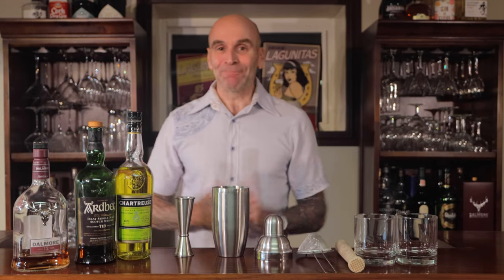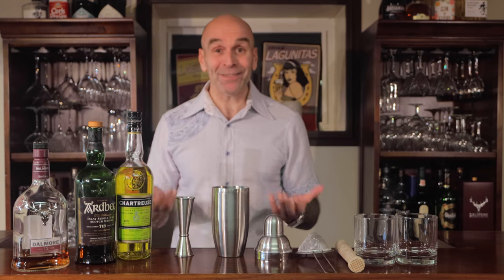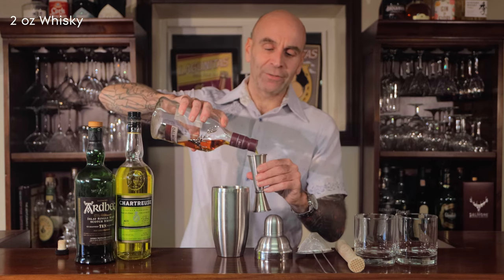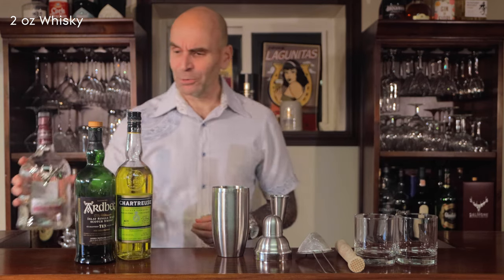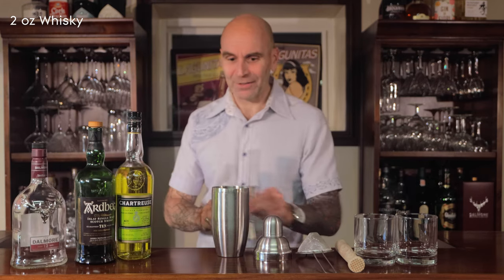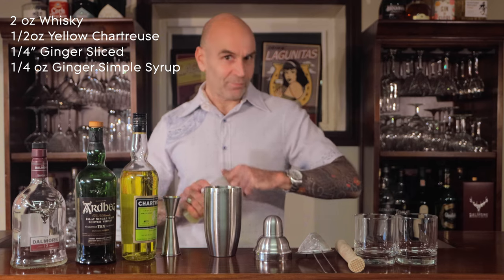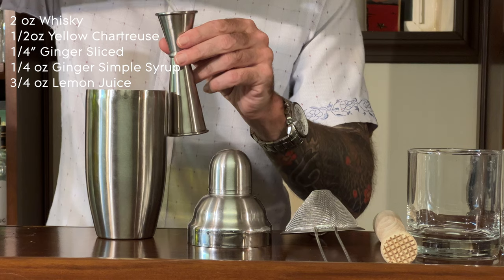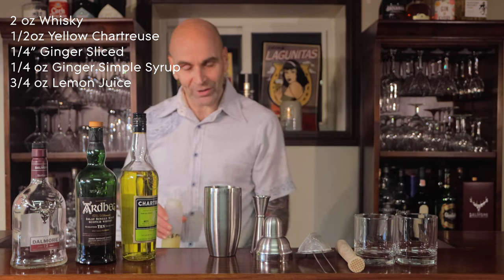Amoxicillin - Nil by mouth? Not!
What a way to continue polarizing the world of whisky imbibers, but taking some Scotch whisky, adding some rhizome, a splash of a French liqueur, and citrus. But wait there’s more. Shake it with ice, pour it out, and add a different expression of whisky. What The Flavor!

A riff on the Penicillin, the Amoxicillin is a cocktail that still lets both whiskys shine through. The warmth of the ginger with hint of herbal sweetness all get balanced with the citrus of the lemon. It’s warming, refreshing and will creep quietly up on you if you’re not careful.

Enjoy clearing up your rashes with the Amoxicillin

Cheers.

INGREDIENTS

1/4 - 1/2 “ Ginger
2 oz Scotch Whisky (Blended or not)
1/2 oz  Yellow Chartreuse
1/4 oz Ginger Simple Syrup
3/4 oz Lemon Juice

GARNISH

Lemon Slice

METHOD

Muddle ginger in a shaker with whisky. Add balance of ingredients and shake with ice until chilled. Double strain over king cube in a rocks glass. Garnish with lemon slice.

Ginger Simple Syrup

INGREDIENTS

3” peeled, sliced ginger
1 Cup Sugar
1 Cup Water
METHOD

Add all ingredients to a pan. Bring to boil. Simmer for 5 minutes. Leave steeping overnight. Bottle. Will keep in the fridge for about 2 weeks.